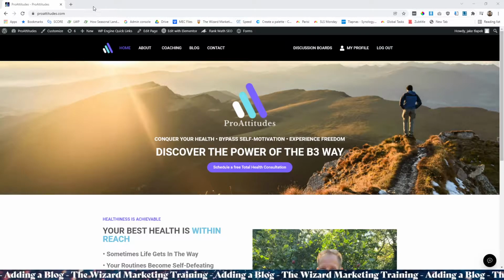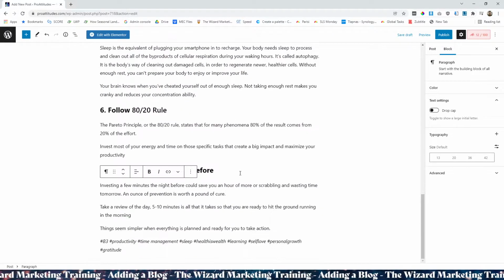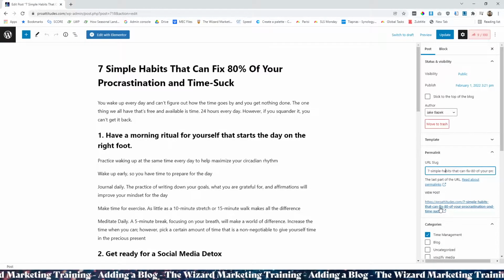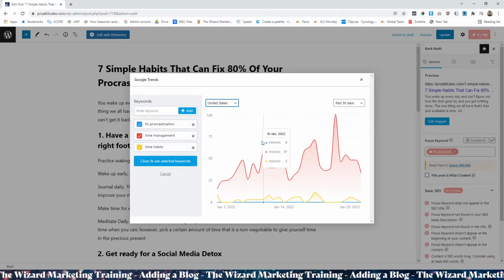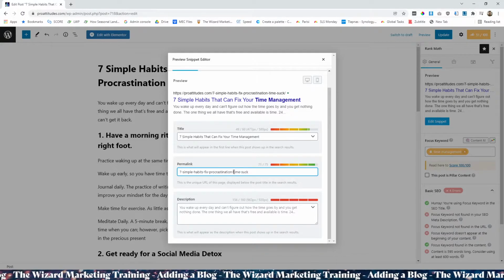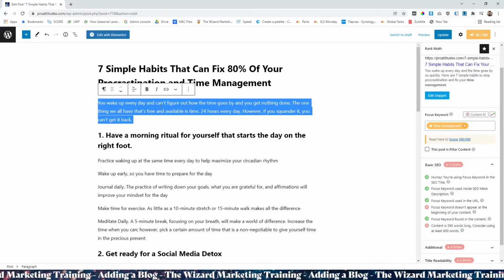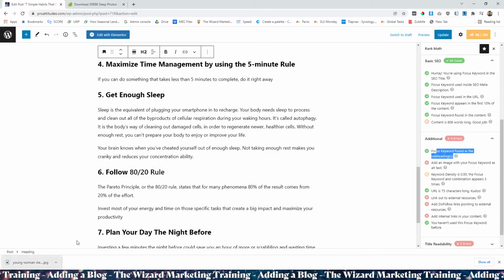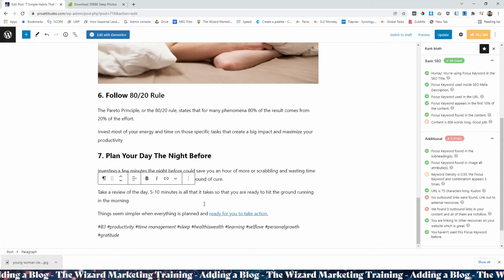How to add a Post to Wordpress and Setup Rank Math for SEO